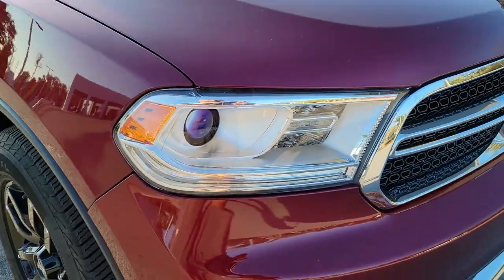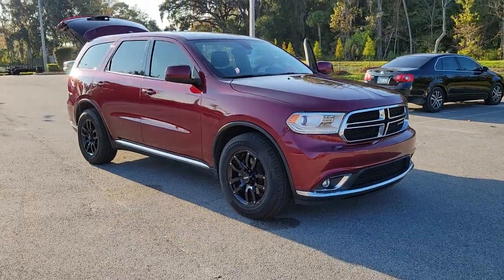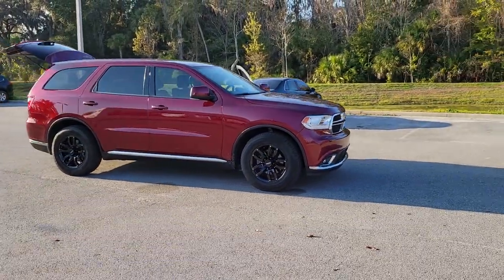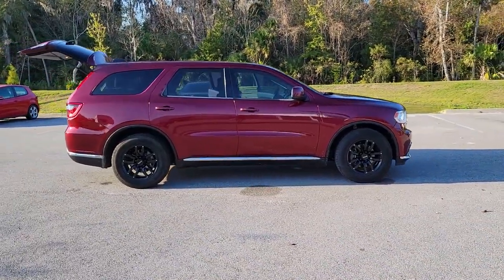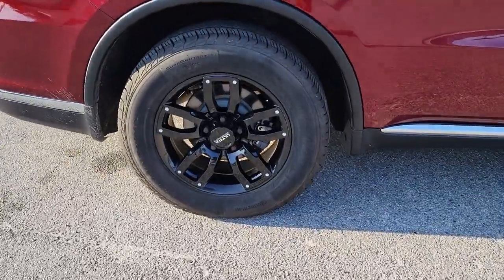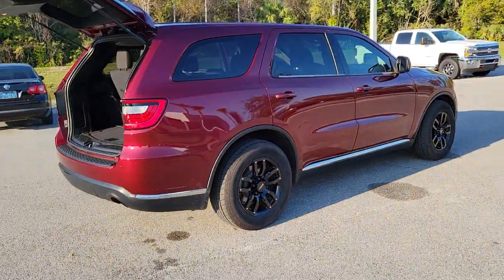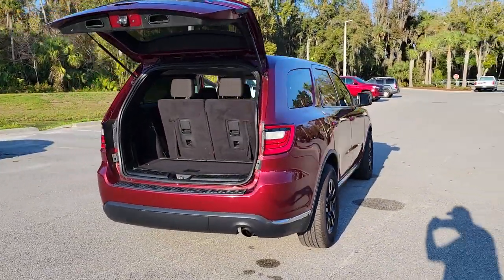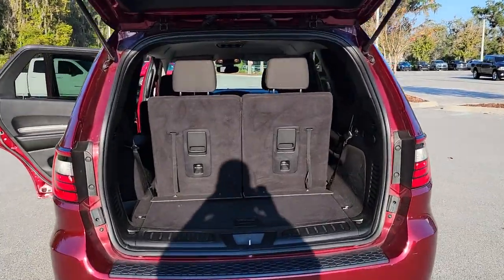2018 Dodge Durango New Smyrna Beach, Port Orange, Edgewater, Daytona Beach, Deland, FL PR16393A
Octane Red Pearlcoat Used 2018 Dodge Durango available in New Smyrna Beach, Florida at New Smyrna Beach Chevy. Servicing the Port Orange, Edgewater, Daytona Beach, Deland, FL area.

Clean CARFAX. CARFAX One-Owner. Octane Red Pearlcoat 2018 Dodge Durango SXT RWD 8-Speed Automatic 3.6L V6 24V VVTPriced to SELL FAST wont't last long at this price, New Smyrna Chevy is offering an additional discount for current customers (currently own a Chevrolet purchased from New Smyrna Chevy). Odometer is 7598 miles below market average!
WHEELS: 18 X 8.0 PAINTED ALUMINUM  (STD),ENGINE: 3.6L V6 24V VVT UPG I W/ESS  (STD),TRANSMISSION: 8-SPEED AUTOMATIC (850RE)  (STD),OCTANE RED PEARLCOAT,BLACK  CLOTH LOW-BACK BUCKET SEATS,QUICK ORDER PACKAGE 2BA  -inc: Engine: 3.6L V6 24V VVT UPG I w/ESS  Transmission: 8-Speed Automatic (850RE),3RD ROW SEATING GROUP  -inc: 2nd Row 60/40 Fold & Tumble Seat  3rd Row Seat  7 Passenger Seating,TIRES: P265/60R18 BSW AS LRR  (STD),Rear Wheel Drive,Power Steering,ABS,4-Wheel Disc Brakes,Brake Assist,Aluminum Wheels,Tires - Front All-Season,Tires - Rear All-Season,Temporary Spare Tire,Heated Mirrors,Power Mirror(s),Rear Defrost,Privacy Glass,Intermittent Wipers,Variable Speed Intermittent Wipers,Rear Spoiler,Power Door Locks,Automatic Headlights,Fog Lamps,AM/FM Stereo,MP3 Player,Auxiliary Audio Input,MP3 Player,Steering Wheel Audio Controls,Auxiliary Audio Input,Bluetooth Connection,Pass-Through Rear Seat,Rear Bench Seat,Adjustable Steering Wheel,Trip Computer,Power Windows,Leather Steering Wheel,Keyless Entry,Power Door Locks,Keyless Start,Keyless Entry,Power Door Locks,Cruise Control,Climate Control,Multi-Zone A/C,A/C,A/C,Rear A/C,Cloth Seats,Bucket Seats,Driver Vanity Mirror,Passenger Vanity Mirror,Auto-Dimming Rearview Mirror,Floor Mats,Keyless Start,Smart Device Integration,Power Windows,Power Door Locks,Trip Computer,Engine Immobilizer,Traction Control,Stability Control,Traction Control,Front Side Air Bag,Telematics,Requires Subscription,Tire Pressure Monitor,Driver Air Bag,Passenger Air Bag,Front Head Air Bag,Rear Head Air Bag,Passenger Air Bag Sensor,Knee Air Bag,Child Safety Locks,Back-Up Camera